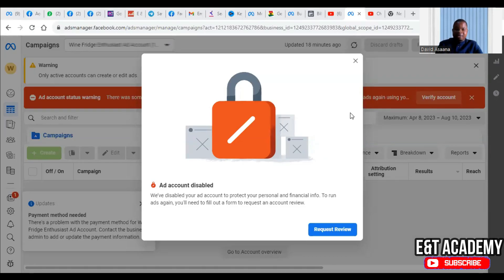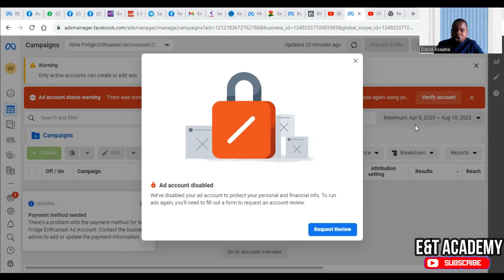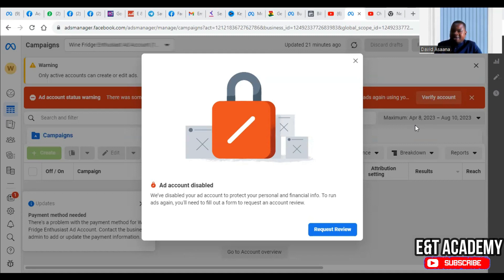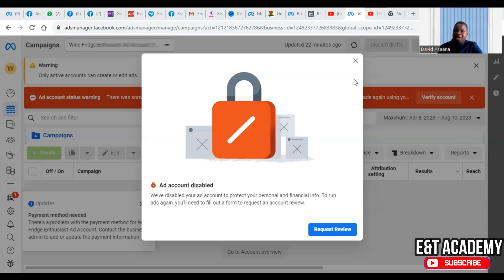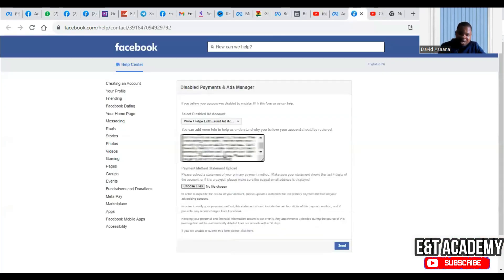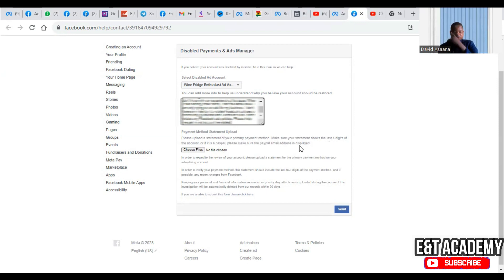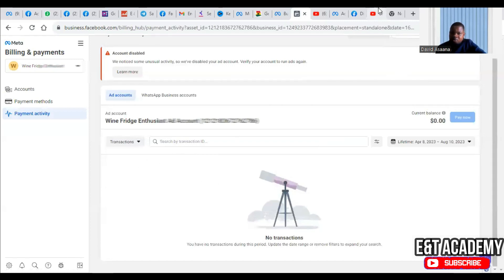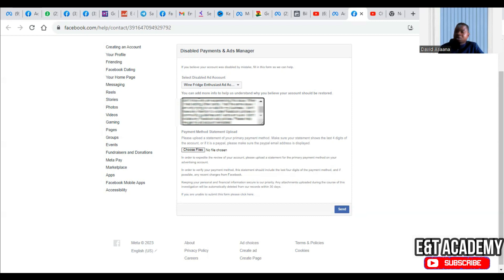we noticed some unusual activity, so we've disabled your ad account problem solved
Follow the steps in this video to solve the problem of account disabled we noticed some unusual activity so we've disabled your ad account. Verify your account to run ads again.